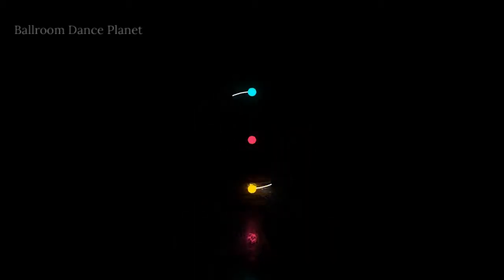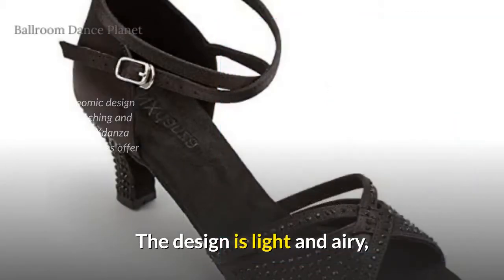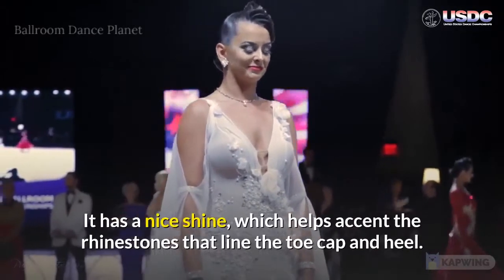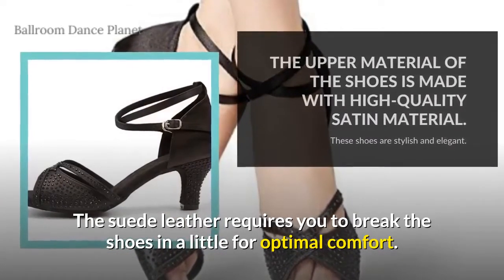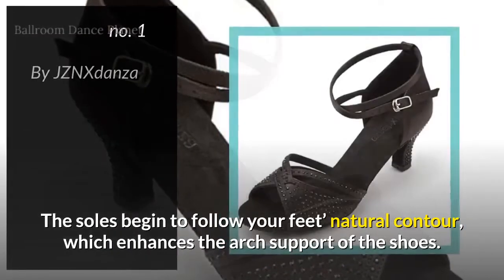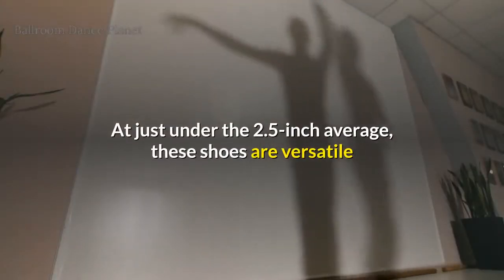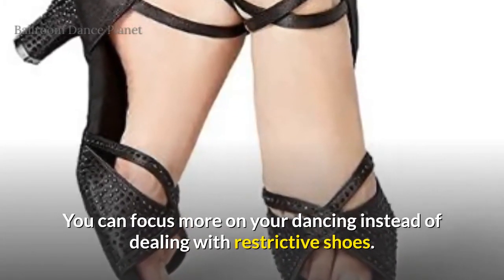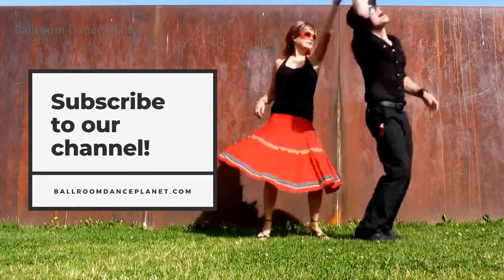Professional Rhinestone Ballroom Dance Shoes by JZNXdanza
Women's Professional Rhinestone Ballroom Dance Shoes: These ballroom dance shoes from JZNXdanza offer a great combination of comfort, support, and style.

VIDEO SUMMARY:

The shoes are available in black or nude colors and multiple sizes to suit your needs.

With an ergonomic design and durable stitching and material, the JZNXdanza ballroom dance shoes offer excellent value.

The design is light and airy, featuring an open-toe design with thin yet sturdy straps around the ankle.

The strap on each foot has a buckle that secures to ensure that you get a perfect fit.

The shoes include quality material on the inside and outside.

The upper material of the shoes is made with high-quality satin material.

It has a nice shine, which helps accent the rhinestones that line the toe cap and heel.

The result is an attractive set of shoes that should pair well with any dance attire.

The shoes’ soles are made with suede leather, which offers greater support and flexibility compared to rubber soles.

The suede leather requires you to break the shoes in a little for optimal comfort.

After a few nights of dancing, the soles should begin to mold and shape to your foot.

The soles begin to follow your feet’ natural contour, which enhances the arch support of the shoes.

High-quality craftsmanship is found throughout the stitching and materials.

The shoes are made to hold up to rigorous dance steps without suffering major wear and tear.

The JZNXdanza women’s dance shoes feature 2.4-inch heels, perfect for dancers of all experience levels.

As with other standard ballroom dance shoes, the top of the heel is wide and narrows before slightly flaring at the bottom.

At just under the 2.5-inch average, these shoes are versatile and provide the support needed for performing the quickstep, foxtrot, or rumba.

While the shoes are supportive, they are also flexible and light.

You can focus more on your dancing instead of dealing with restrictive shoes.

Along with a stylish, durable exterior, the shoes feature a comfortable interior.

The shoes also offer proper arch support to help with foot alignment, keeping your feet from rolling inward and reducing the risk of over-pronation and sore feet.

READ MORE...

Ballroom Dance Planet is a participant in the Amazon Services LLC Associates Program, an affiliate advertising program designed to provide a means for sites to earn advertising fees by advertising and linking to Amazon…